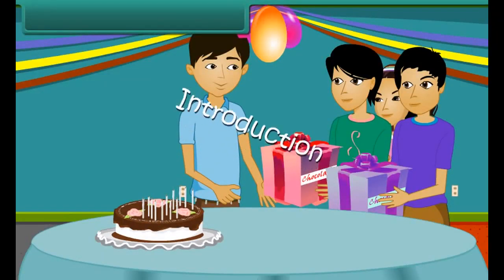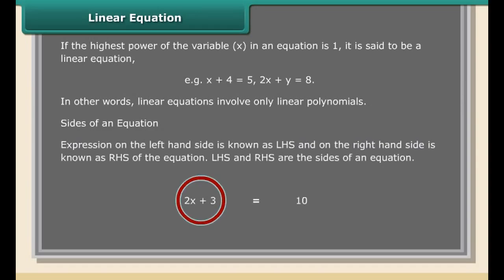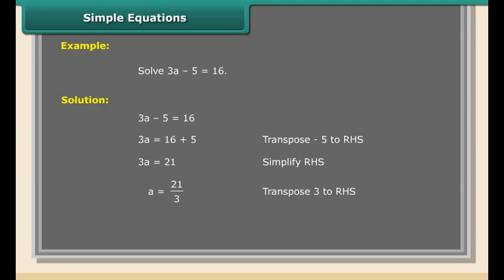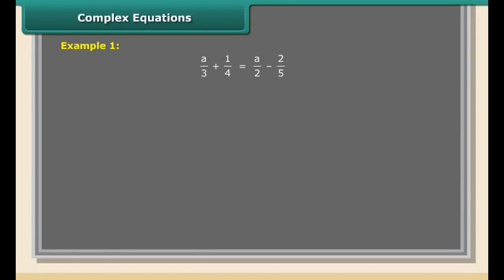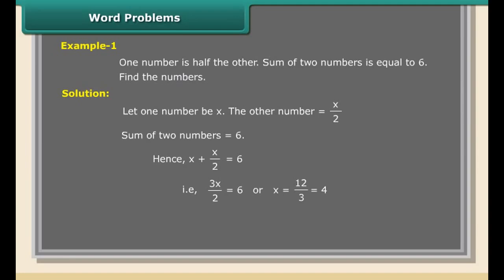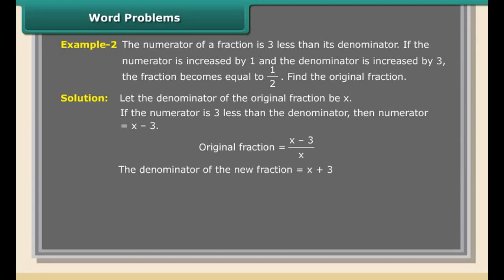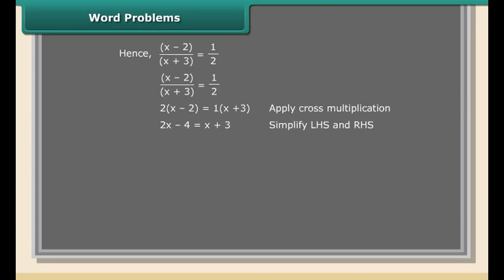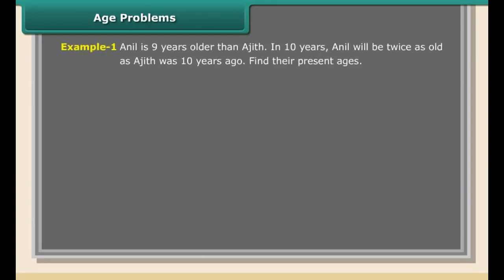class 8 mathematics ch 2 Linear Equations in One Variable